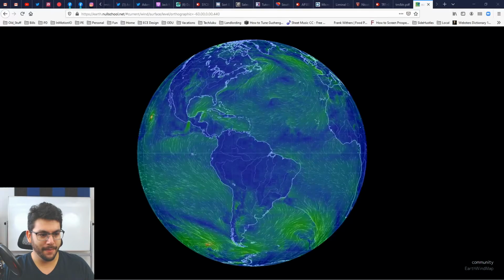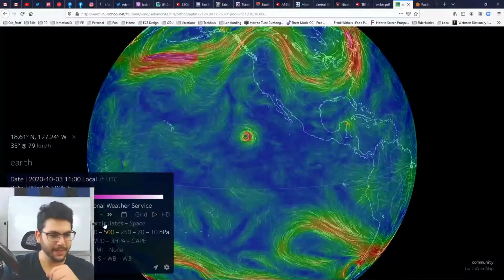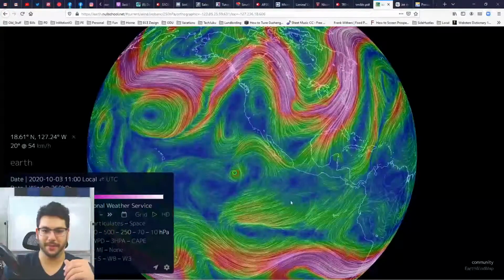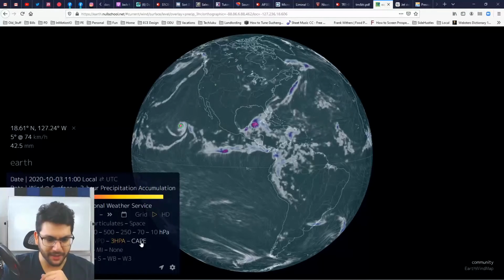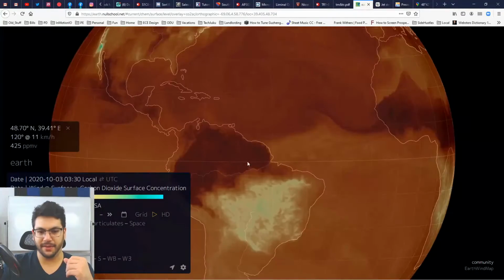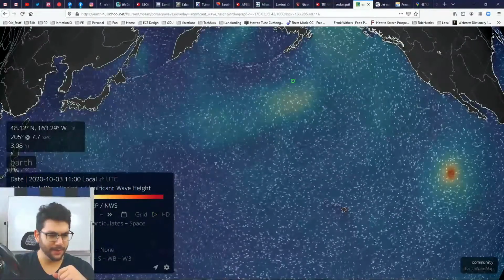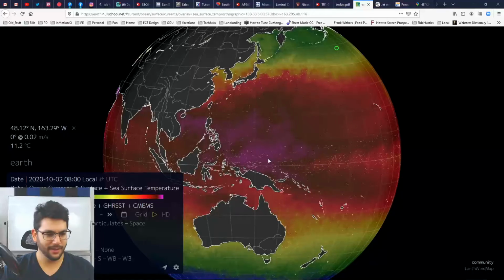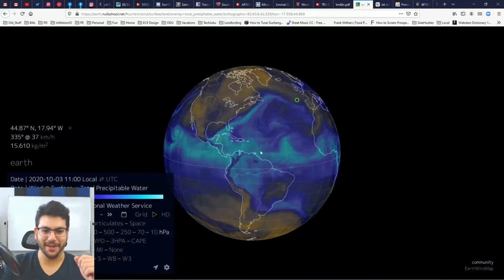Thinking Out Loud (TOL) Ep 23 - The Coolest Earth on the Planet with Nullschool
Check out nullschool! It is a real time rendering of weather, pollution, oceanic conditions, and more.

Intro is Classical Gas composed by Mason Williams and performed by yours truly :-)